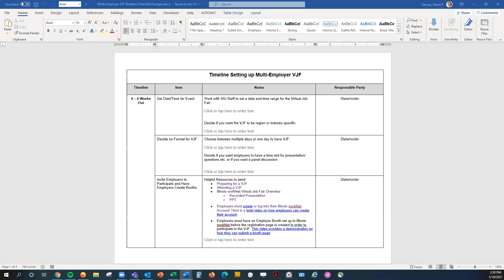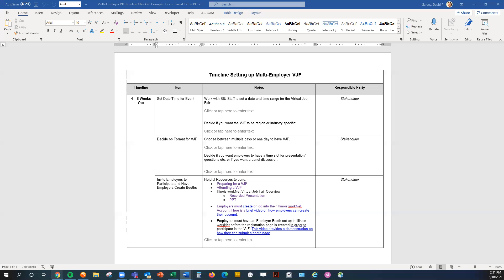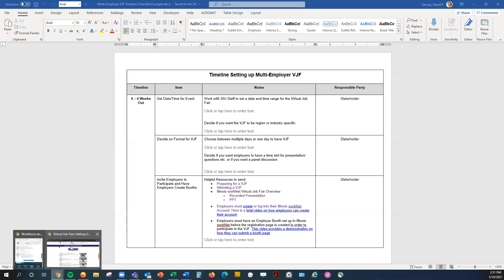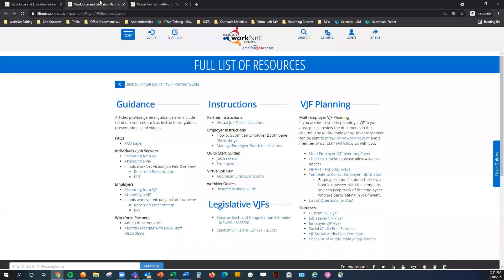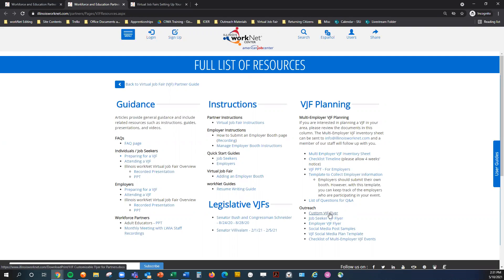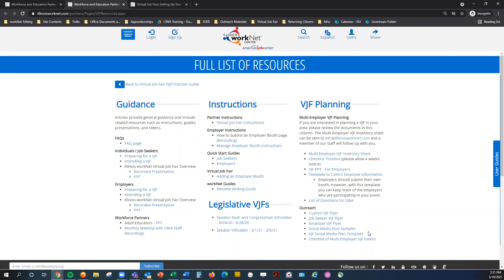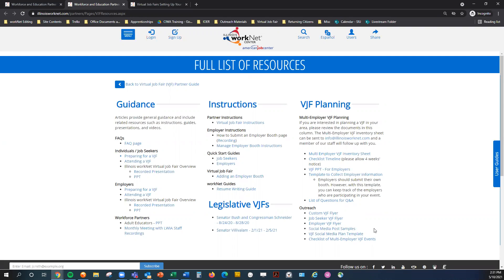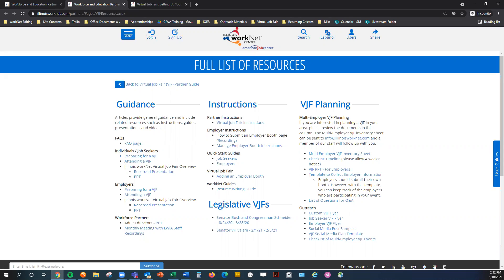VJF Partners Quick Start Guide Introduction - Finalize Event Details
This video discusses the final details needed for LWIAs planning their multi-employer VJF event.